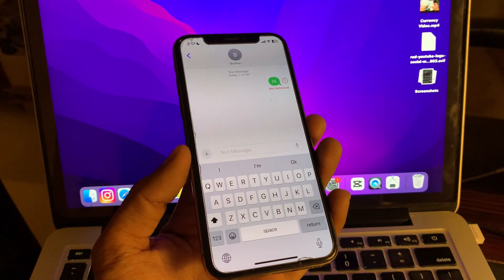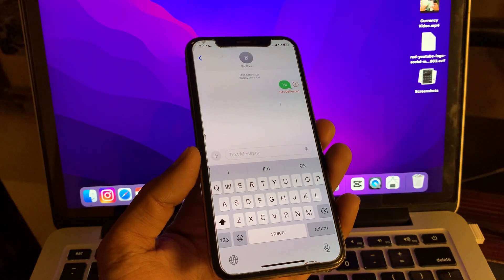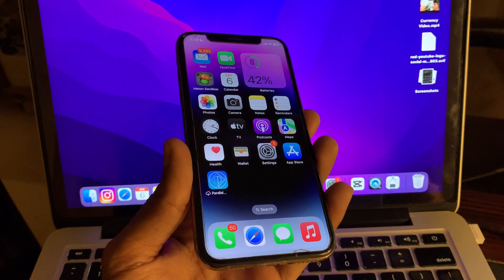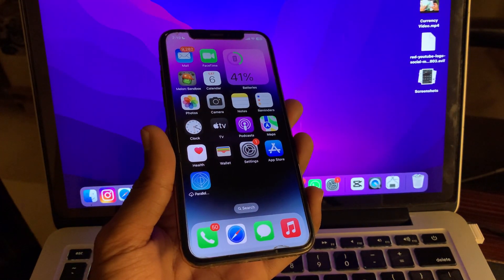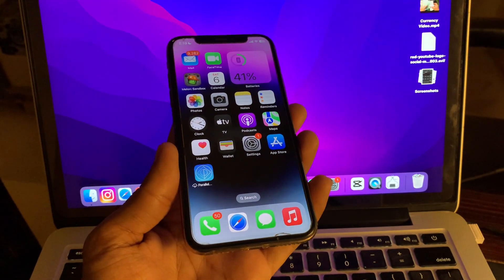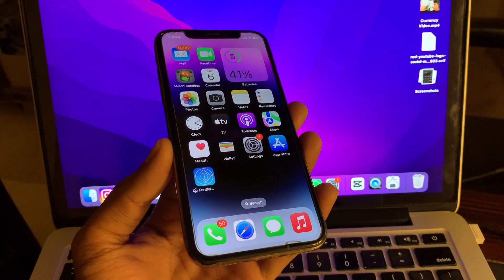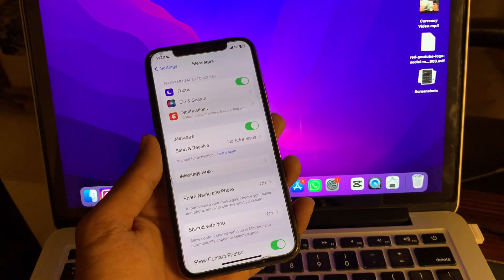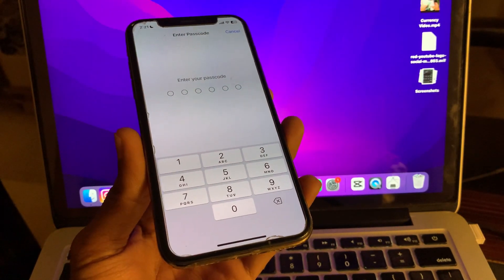How To Fix iMessage Not Working on iPhone in iOS 17/17.4.1/17.5 - 2024